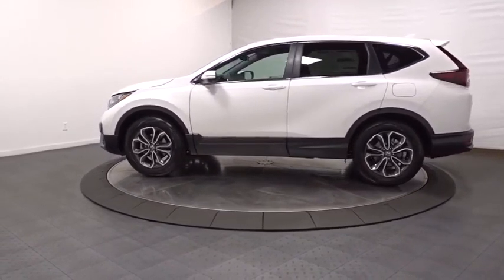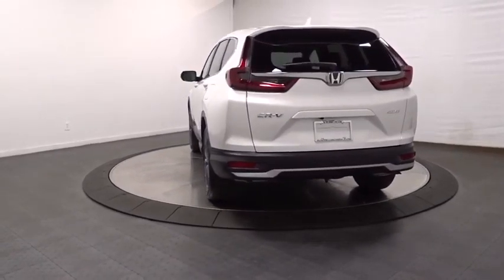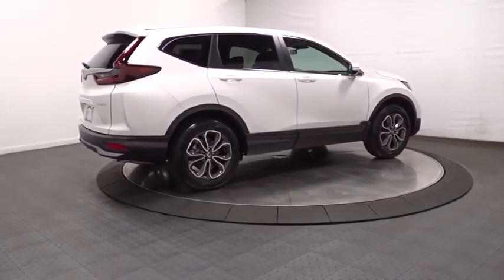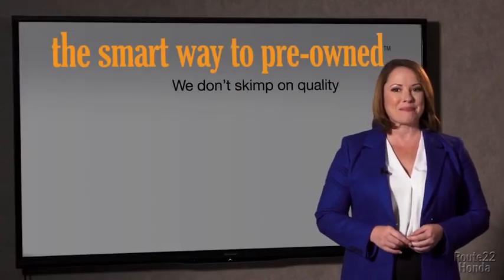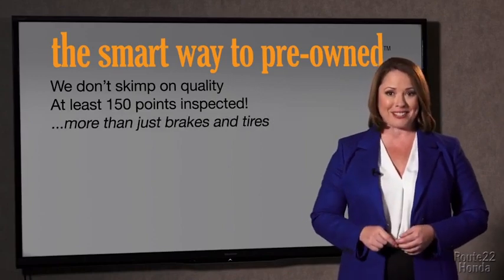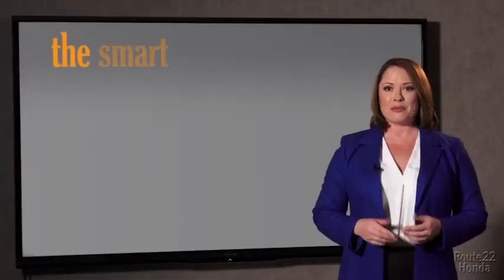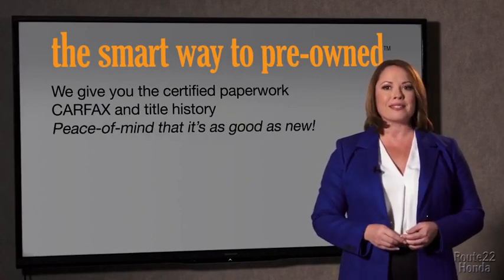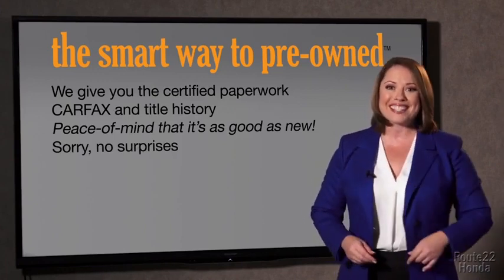2020 Honda CR-V Hillside, Newark, Union, Elizabeth, Springfield, NJ 208091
2020 Honda CR-V available in Hillside, New Jersey at Route 22 Honda. Servicing the Newark, Union, Elizabeth, Springfield, NJ area.

The Smart Way To Buy! Are you tired of hidden fees and bogus rates ruining your search process? Now there's a way to avoid all of the nonsense. Introducing the smart way to buy from Route 22 Auto's. The advantages of the smart way to buy are endless. There is no pressure throughout your search. You can finally feel at ease when purchasing a car. Since there are no hidden fees, there are no surprises or gimmicks revealed when you finally make a decision. Route 22 Autos salespeople are direct and value your time, so there is no back and forth or confusion. They know it's necessary for you to feel comfortable during the buying process and want to be trusted. The smart way to buy is smart for a reason. The team at Route 22 Auto's does Internet research every day to discover the right price for you. They make sure to look at competitors' pricing and numbers from industry experts so you can feel confident that you're getting the best offer possible. The main factors that contribute to your final cost are market value, product availability, days' supply in the market and the product age, color and equipment. It's easy to feel secure with the smart way to buy. This SUV gives you versatility, style and comfort all in one vehicle. Stylish and fuel efficient. It's the perfect vehicle for keeping your fuel costs down and your driving enjoying up. Take home this 2020 Honda CR-V EX and enjoy the safety and added performance of AWD. You've found the one you've been looking for. Your dream car.
Radio w/Seek-Scan, Clock and Steering Wheel Controls,Integrated Roof Antenna,Audio Theft Deterrent,2 LCD Monitors In The Front,Radio: 180-Watt AM/FM/HD/SiriusXM Audio System -inc: 6 speakers, 7 display w/high-resolution electrostatic touch-screen, customizable feature settings, compass, Bluetooth streaming audio and HandsFreeLink, Pandora compatibility, Radio Data System (RDS), Speed-sensitive Volume Control (SVC), 1.0-amp USB audio interface w/1 port in center console, 1.5 USB smartphone/audio interface w/port in front console, 12-volt power outlet in center console, HondaLink, Apple CarPlay integration, Android Auto integration, SMS text message function and 2 charging 2.5-amp USB ports in 2nd-row, SiriusXM services require a subscription after any trial period, If you decide to continue your SiriusXM service at the end of your trial subscription, the plan you choose will automatically renew and bill at then-current rates until you call SiriusXM at 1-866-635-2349 to cancel, See our customer agreement for complete terms Fees and programming subject to change, XM satellite service is available only to those at least 18 years and older in the 48 contiguous United States and D.C,Wheels: 18 Alloy,Black Bodyside Cladding and Black Wheel Well Trim,LED Brakelights,Fully Galvanized Steel Panels,Fully Automatic Projector Beam Halogen Daytime Running Auto High-Beam Headlamps w/Delay-Off,Speed Sensitive Variable Intermittent Wipers,Express Open/Close Sliding And Tilting Glass 1st Row Sunroof w/Sunshade,Body-Colored Front Bumper w/Black Rub Strip/Fascia Accent and Metal-Look Bumper Insert,Steel Spare Wheel,Body-Colored Door Handles,Body-Colored Power Heated Side Mirrors w/Convex Spotter, Manual Folding and Turn Signal Indicator,Liftgate Rear Cargo Access,Clearcoat Paint,Tires: 235/60R18 103H All-Season,Front Fog Lamps,Chrome Side Windows Trim and Black Front Windshield Trim,Fixed Rear Window w/Fixed Interval Wiper, Heated Wiper Park and Defroster,Compact Spare Tire Mounted Inside Under Cargo,Tailgate/Rear Door Lock Included w/Power Door Locks,Deep Tinted Glass,Lip Spoiler,Black Rear Bumper w/Metal-Look Bumper Insert,Grille w/Chrome Bar,HVAC -inc: Underseat Ducts and Console Ducts,Driver And Passenger Visor Vanity Mirrors w/Driver And Passenger Illumination,Manual Adjustable Front Head Restraints and Manual Adjustable Rear Head Restraints,1 Seatback Storage Pocket,Perimeter Alarm,Cloth Door Trim Insert,Day-Night Rearview Mirror,Fade-To-Off Interior Lighting,FOB Controls -inc: Remote Engine Start,Cloth Seat Trim,Gauges -inc: Speedometer, Odometer, Engine Coolant Temp, Tachometer, Trip Odometer and Trip Computer,Heated Front Bucket Seats -inc: driver's seat w/12-way power adjustment, including 4-way power lumbar support,Cargo Area Concealed Storage,Digital Display,60-40 Folding Split-Bench Front Facing Manual Reclining Fold Forward Seatback Rear Seat,Full Cloth Headliner,Urethane Gear Shifter Material,Manual Tilt/Telescoping Steering Column,Roll-Up Cargo Cover,Trip Computer,Air Filtration,Sliding Front Center Armr